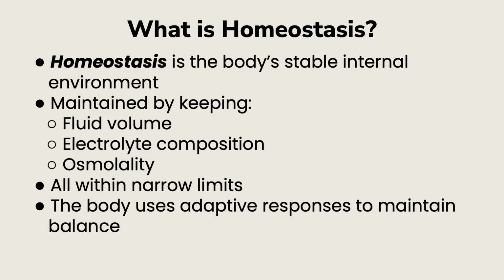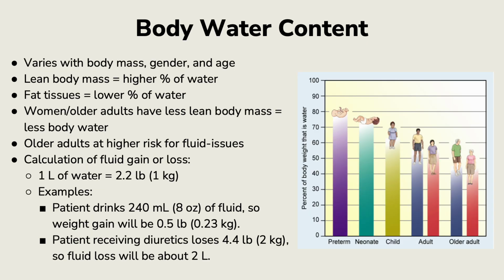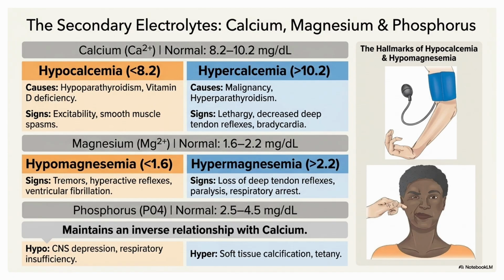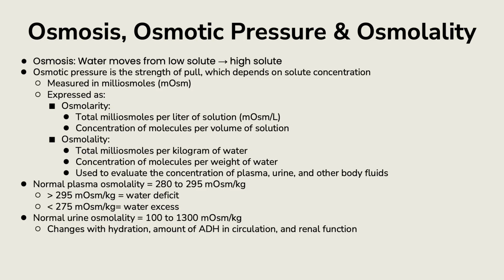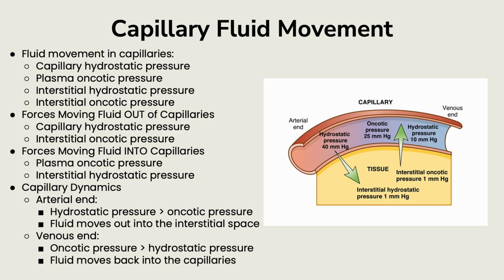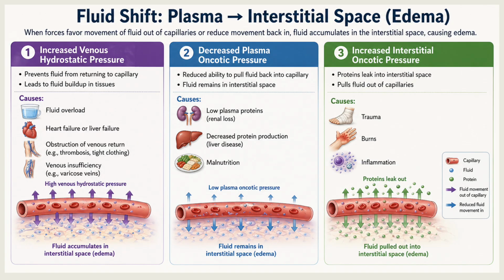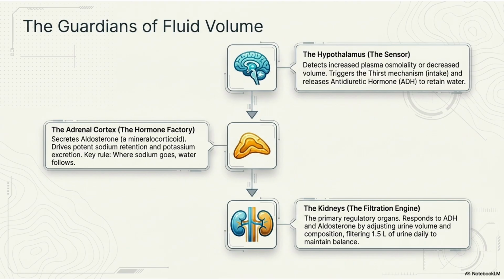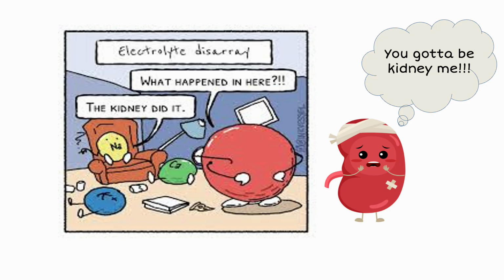Fluid & Electrolyte Imbalances Lecture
Lecture on fluid and electrolyte balances and the effects on cellular function.